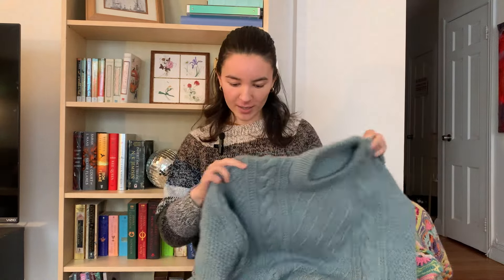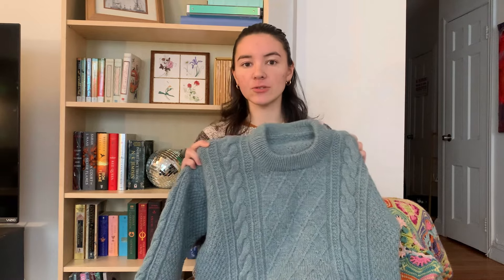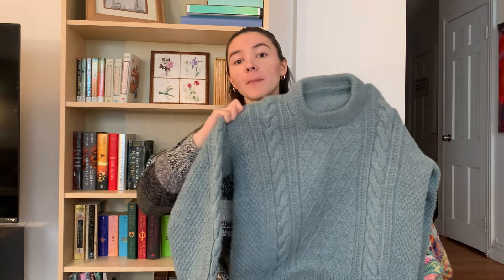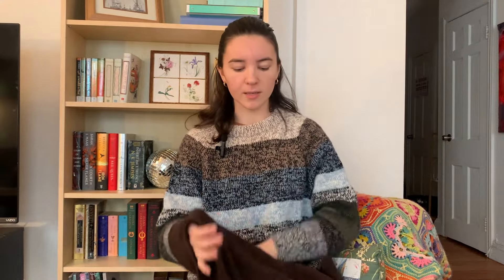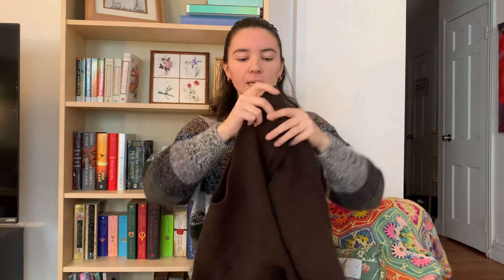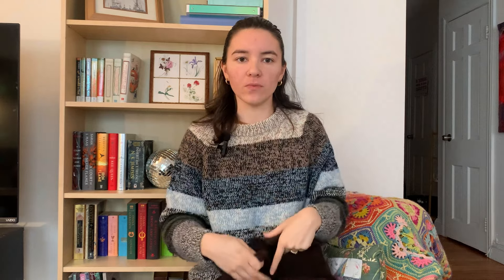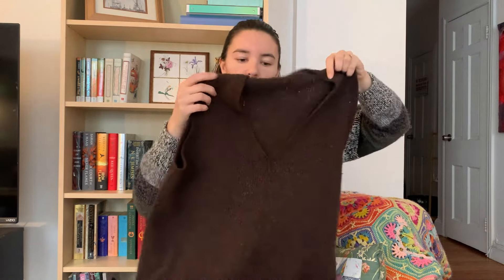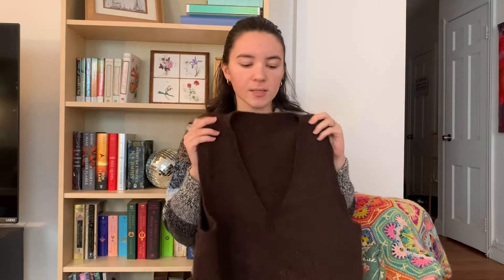A Knitting update now that I'm unemployed again (LOL) // Granola Gear Podcast Ep. 5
Hello! Thank you so much for taking the time to watch this video, I hope you enjoyed it and maybe found some inspiration. Linked below is my instagram and where you can buy my patterns, as well as the patterns and products I talked about.

00:00 Intro
00:52 FOs
21:03 WIPs
30:45 Acquisitions